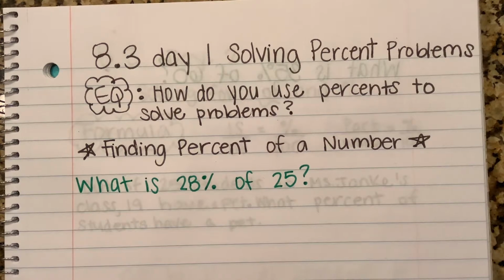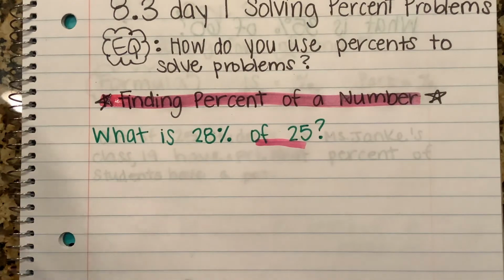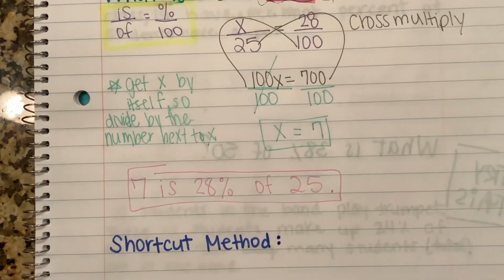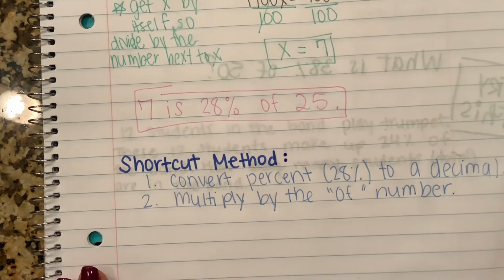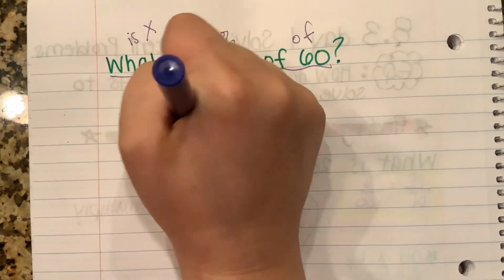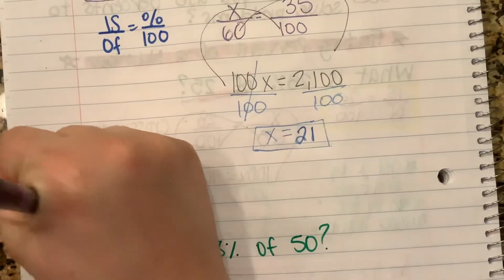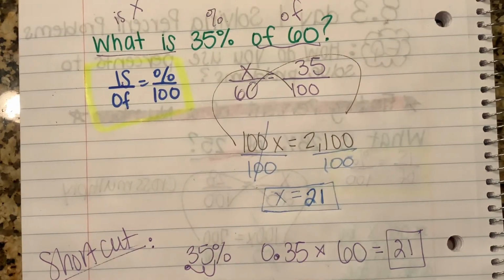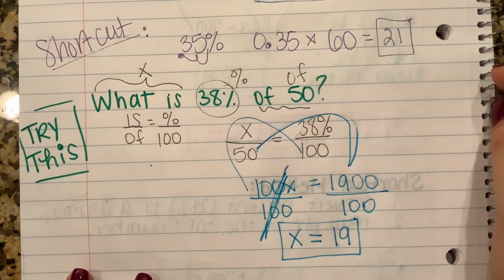Go Math Grade 6 Module 8.3 Day 1 Solving Percent Problems